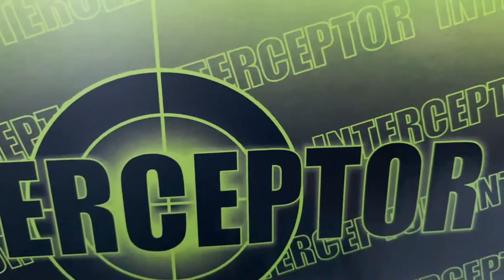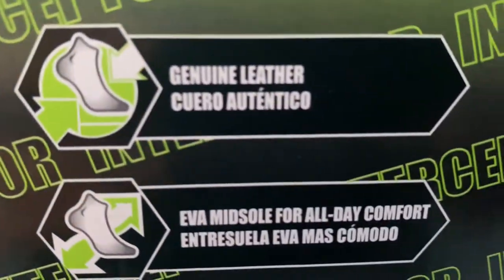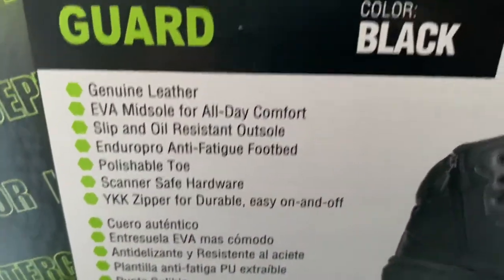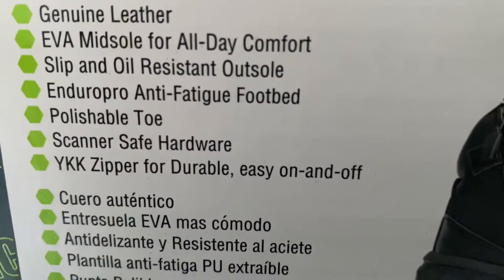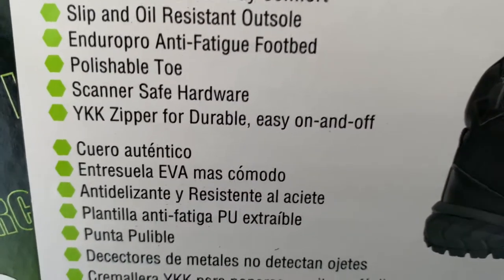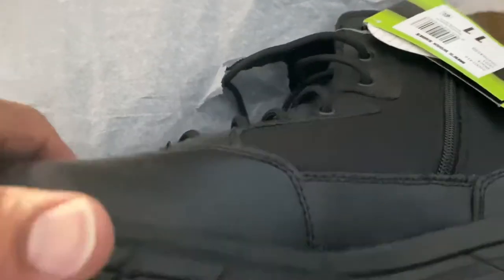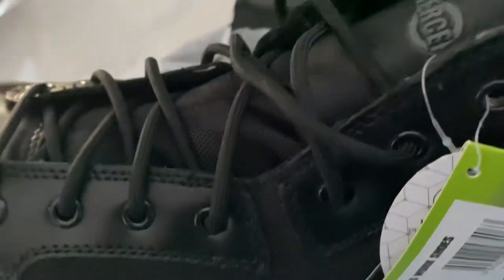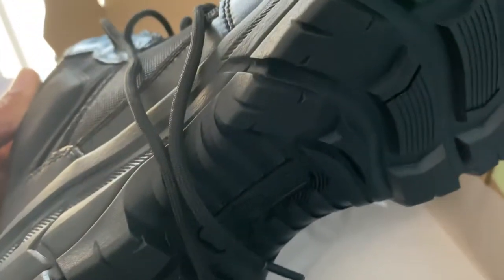INTERCEPTOR TACTICAL FOOTWEAR